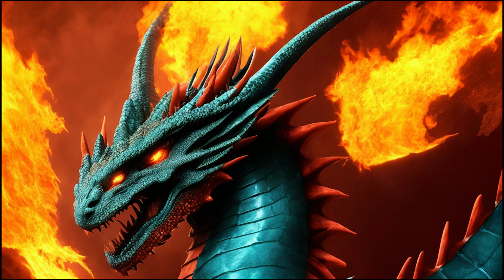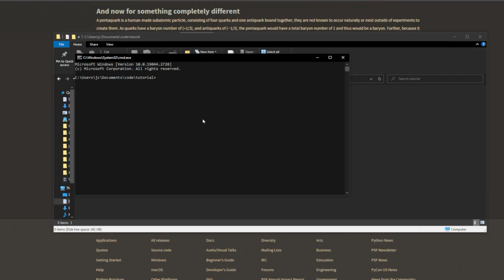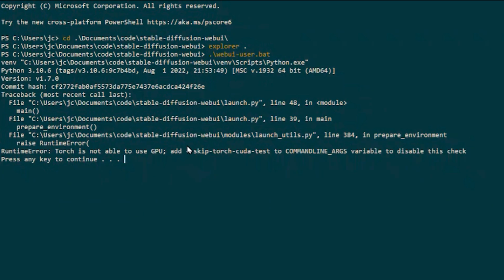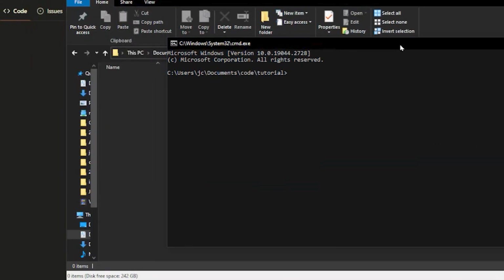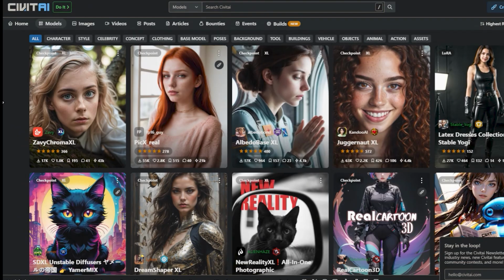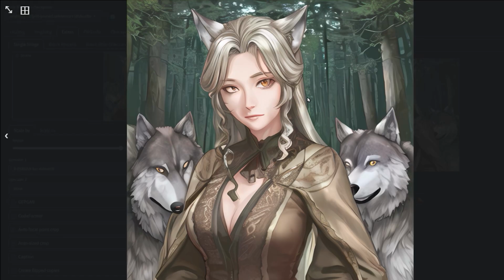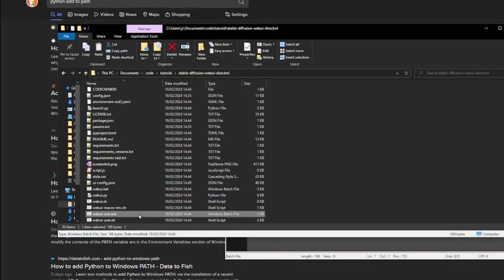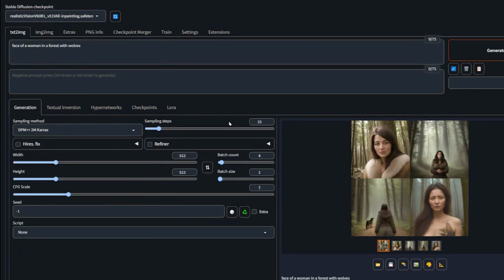Stable diffusion webui with an AMD GPU? [2024]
A step-by-step tutorial on how you can run stable diffusion AI locally on your PC.

Arguments for webui-user.bat file: set COMMANDLINE_ARGS=--use-directml --opt-sub-quad-attention --no-half --disable-nan-check --autolaunch --medvram (use lowvram instead if your GPU runs out of memory when trying to generate)

0:00 Examples
1:08 Step 1: Install python & git
2:20 Verify it works
4:11 Why not clone Automatic1111 directly?
6:40 Step 2: Clone webui directml fork
7:50 Step 3: Edit webui-user.bat parameters
9:22 Step 4: Run webui
9:40 Step 5: Get new models
11:30 How to upscale an image
13:28 Summary
16:10 img2img
17:22 Config fields